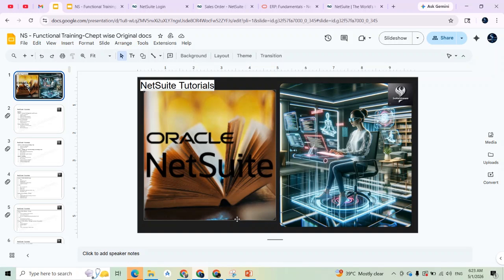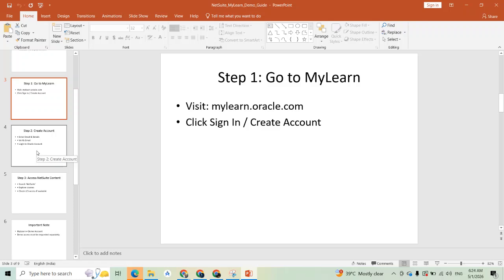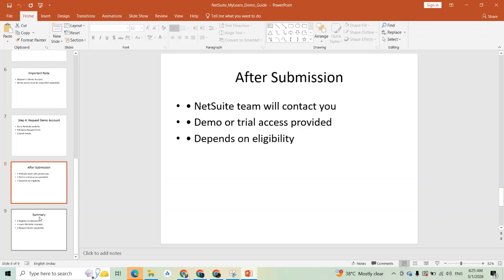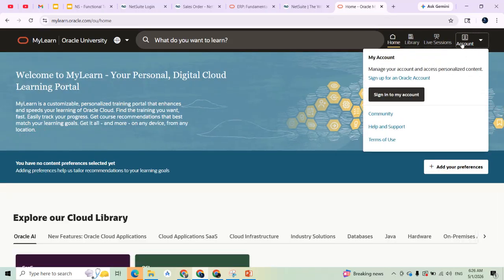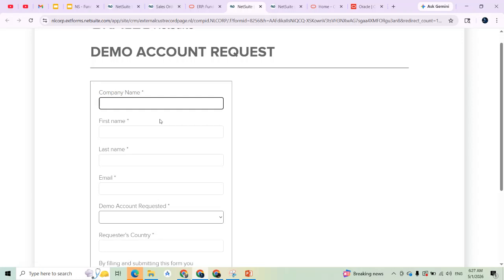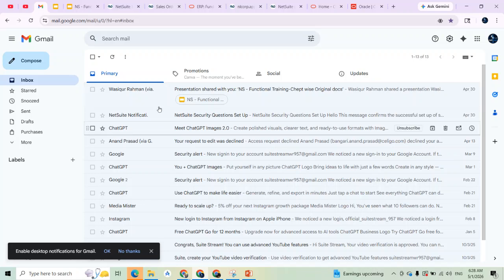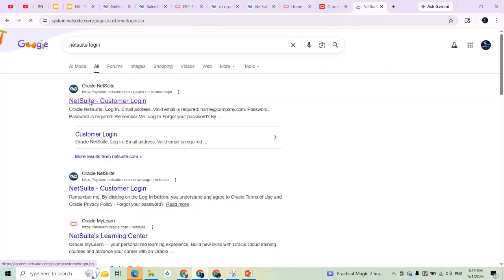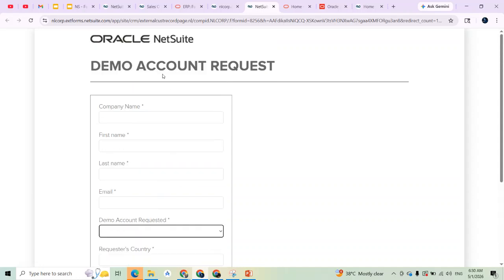How to Create Oracle Account & Get NetSuite Demo Access | MyLearn Step-by-Step Guide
🚀 Get Started with NetSuite | Oracle Account + MyLearn + Demo Access

In this video, I’ll show you step-by-step how to get started with NetSuite from scratch — including how to create an Oracle account, access NetSuite training on MyLearn, find lab environments, and request a demo account.

If you're a beginner and don’t know where to start, this video will give you a complete roadmap to begin your NetSuite journey.

🔍 What You’ll Learn:

✔️ How to create/sign up for an Oracle account
✔️ How to access NetSuite MyLearn platform
✔️ How to find NetSuite training courses
✔️ How to locate lab (hands-on) environments
✔️ How to request a NetSuite demo account

🧭 Step-by-Step Flow Covered:

Create Oracle Account
Login to MyLearn
Search NetSuite Courses
Access Lab Account
Submit Demo Account Request
💡 Why This Video is Important:
Start learning NetSuite the right way
Get access to official Oracle training
Understand how to get hands-on practice
Avoid confusion between MyLearn vs Demo Account

⚠️ Important Note:

MyLearn is a learning platform, but demo/lab access depends on:
Learning Cloud Support (LCS)
Oracle approval
Demo request eligibility
🎯 Who This Video is For:
NetSuite Beginners
Students & Job Seekers
Functional Consultants
Anyone starting NetSuite career
netsuite
netsuite tutorial
netsuite training
netsuite mylearn
oracle mylearn netsuite
how to create oracle account
oracle account signup
netsuite demo account
how to get netsuite access
netsuite free demo
netsuite beginner tutorial
netsuite step by step
netsuite course
netsuite learning cloud support
netsuite lab account
netsuite training courses
learn netsuite from scratch
erp training netsuite

Additional : All links step by step
1. Link to navigate oracle my Learn center and signup from account right top use below link to direct access
2. use this for Signup first time

3. Finally for Requesting demo account use below link